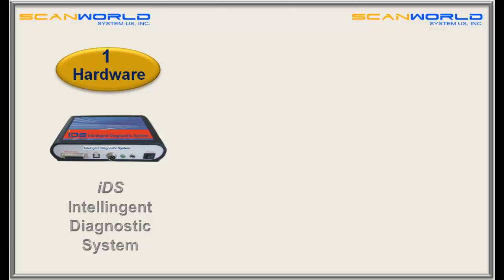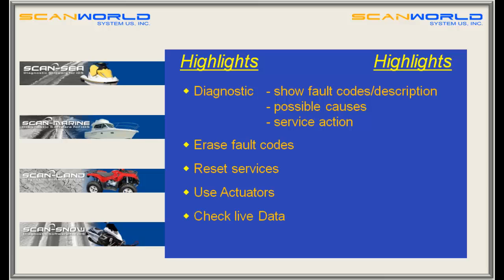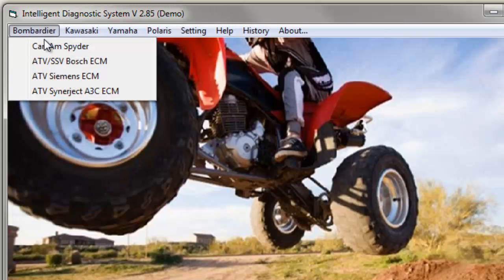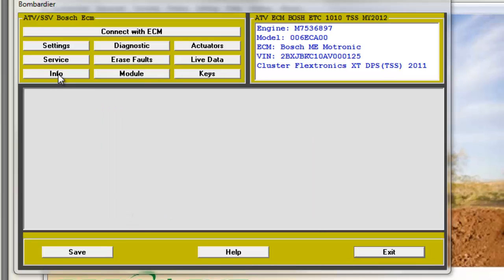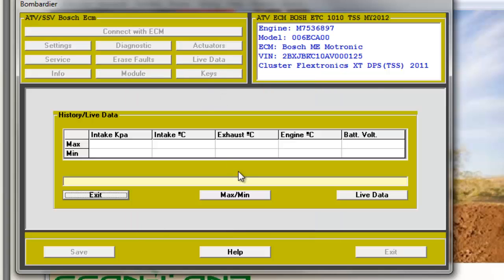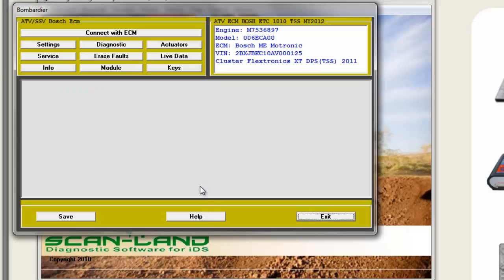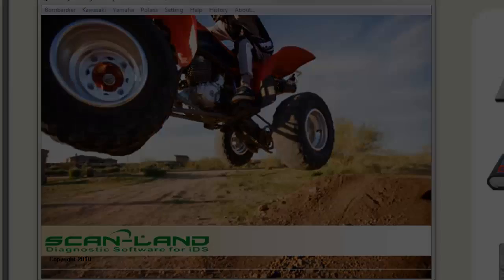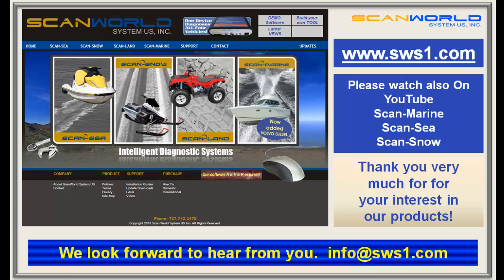Scan-Land ATV Diagnostic Tool -- Available also for PWC, Boats, Snowmobile, and Motorcycle!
for details! Scan World System offers the world's first and only multi vehicle/vessel and multi-brand diagnostic tool. iDS and Scan World System diagnostic software is the interactive connection to the generation of electronically equipped PWC's, Boats, ATV's Motorcyscles and Snowmobiles. It is designed to be used by any technician.